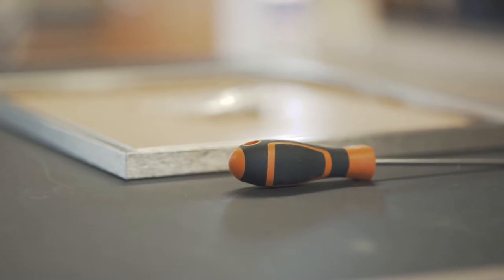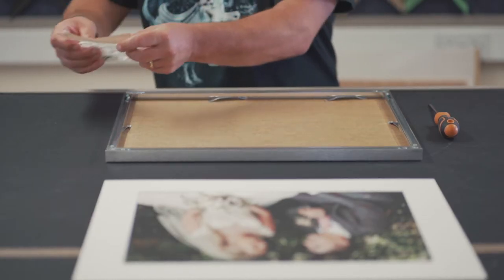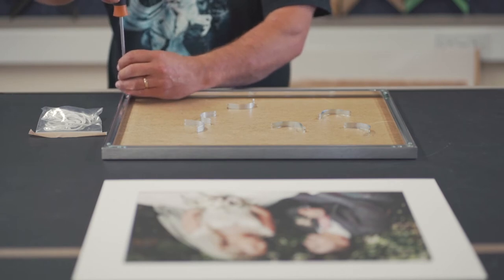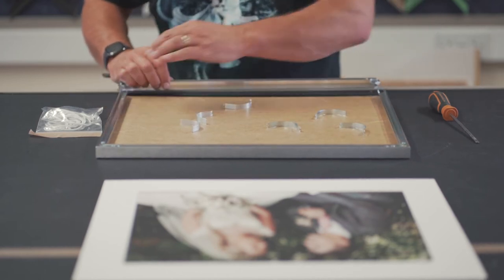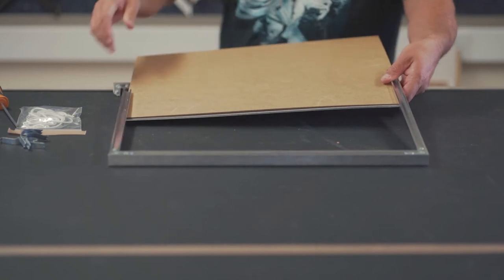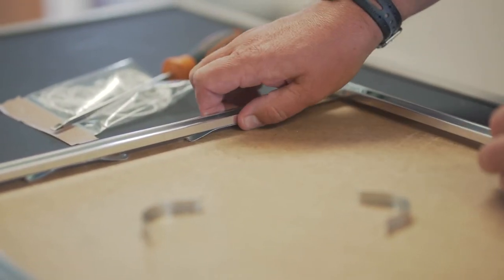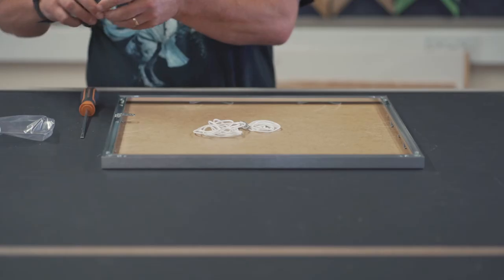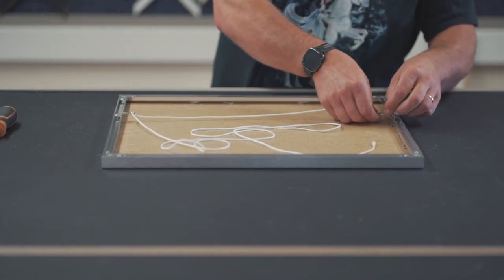How To Fit Artwork Into Aluminium Frames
How To.. Fit Artwork in Aluminium Frames
As with fitting artwork into a wooden picture frame, by the time you get to this stage, it is assumed that you have prepared the artwork so that it is ready to be fitted into the frame. You will also need a small flat head screwdriver to slacken off the corner brackets and help release the spring clips. It should be noted that we do not necessarily align all the corners of your aluminium frame when we quickly put it together. You do need to remove at least one length of the moulding to gain access to the contents, and you will need to realign each corner after the artwork has been fitted. When you receive your aluminium frame, please do not be overly concerned if the corners are not correctly aligned as this problem will be resolved when you fit your artwork.

Your aluminium frame will be supplied with the glazing, MDF backing, corner brackets and hanging fixtures. Looking at the back of the frame, you will see a number of silver spring clips that should be partially fitted in the recess between the MDF backing board and the frame. The spring clips can be eased out of position using a screwdriver, but we recommend covering them with your other hand to prevent them springing out and causing injury.

With the spring clips removed you will be able to slacken off two screws from the corner brackets of any length of the moulding. You only need to slacken off the screws slightly, not remove them completely. With two screws undone, you should be able to slide out one length of moulding and gain access to the contents, i.e. the glazing and backing board.

Preparing the Glazing
This post details how best to clean the acrylic glazing in your frame to minimise the static it will generate and reduce the chance of getting any foreign bodies in between the glazing and artwork. If you are not familiar with using acrylic glazing I would recommend reading it before peeling off the film.

Fitting the Artwork
The artwork should be sandwiched between the acrylic and MDF backing, and then slide back into the recess of the aluminium moulding profile. Once in position, the length of moulding you removed earlier can be refitted and the two screws retightened. The spring clips can be put back into the frame recess. You should now check the artwork from the front to make sure everything has been fitted correctly and free from dust particles. If you are happy, you should now check all the corners and adjust their alignment as required. The corners can all be realigned by slackening off the two screws, holding the two lengths of moulding together so that the mitres are aligned correctly, and then retightening the screws.

Fitting the Hanging Fixtures.
Our aluminium picture frames are supplied with hanging brackets that slip directly into the aluminium profile, one on each side and about 1/3rd from top, and secured in position by tightening the screw. The supplied cord is then passed through the two brackets and tied securely.

Check out our video below which show the complete fitting process.